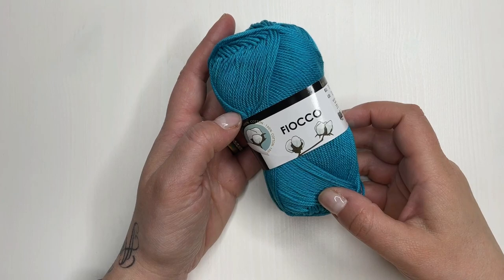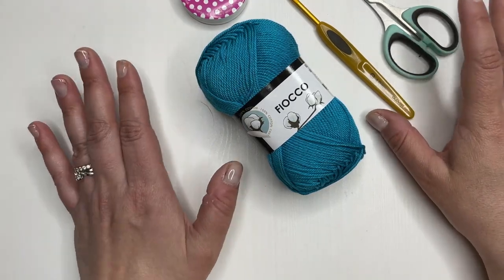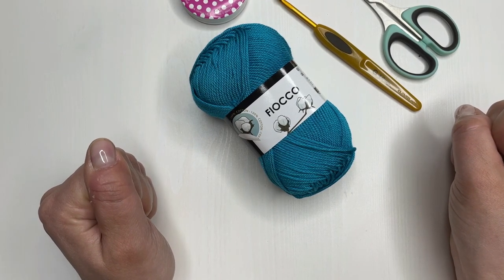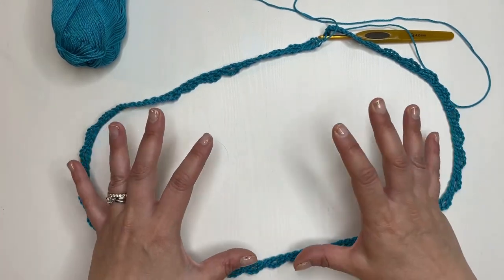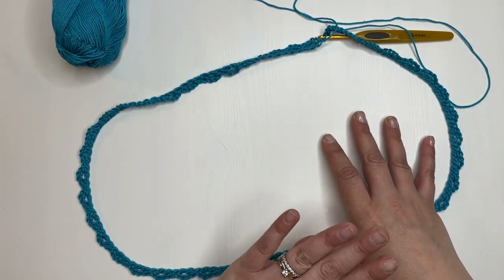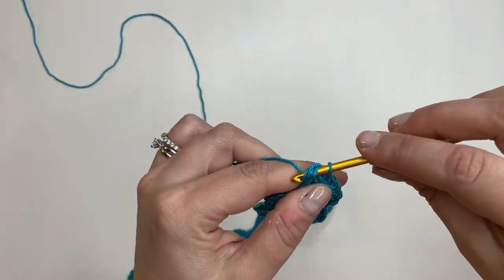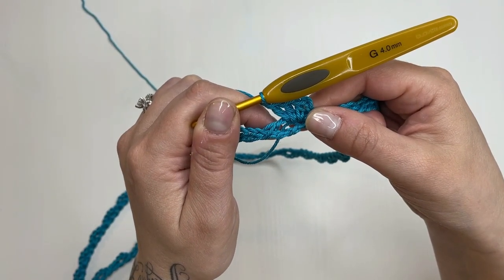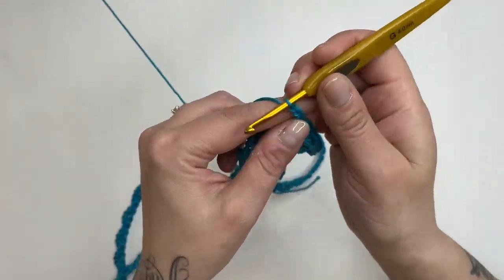TUTORIAL MAGLIA TOP DOWN RETE DI IRLANDA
CIAO DA LUCY OGGI UNA MAGLIA SEMPLICE MA VERAMENTE VERSATILE,ADATTA A TUTTE LE STAGIONI ,BASTERA' CAMBIARE IL FILATO PER AVERE UN CALDO MAGLIONCINO PER LE STAGIONI FREDDE O UN FRESCO CAPO PER LE STAGIONI CALDE .

SCHEDA TECNICA:
-TAGLIA M\S
-380 g DI FILATO FIOCCO

PER UN TOTALE DI 8 GOMITOLI PARI A 900 METRI DI FILATO

MISURE MAGLIA:

-LUNGHEZZA TOTALE MAGLIA 55cm
-LARGHEZZA 50 cm PER UNA CIRCONFERENZA DI 100 cm
-LUNGHEZZA MANICA 60 cm
-ALTEZZA BORDI 4cm GIA' COMPRESI NELLE MISURE SOPRA CITATE

PUNTI IMPIEGATI•
-MAGLIA ALTA
-MAGLIA BASSA
-CATENELLA
-PUNTO COSTA UNO A UNO

GRAZIE SEMPRE PER L'AFFETTO CHE MI DIMOSTRATE

BACI .LUCY